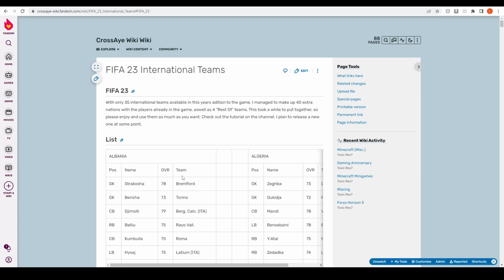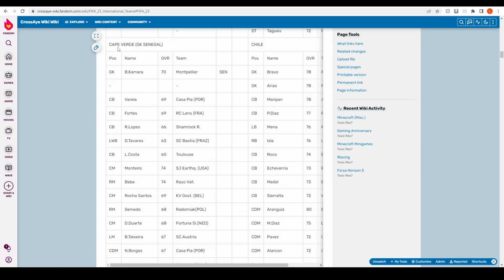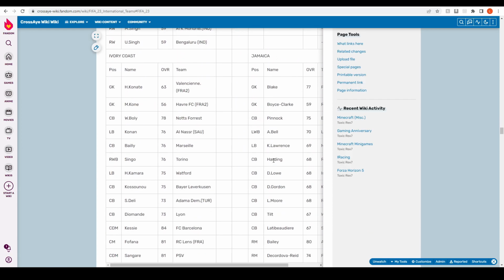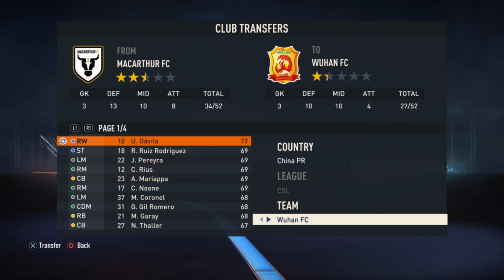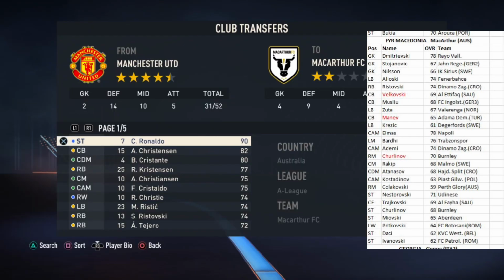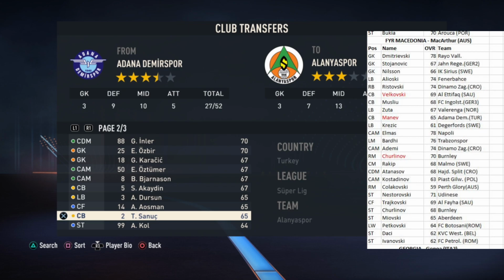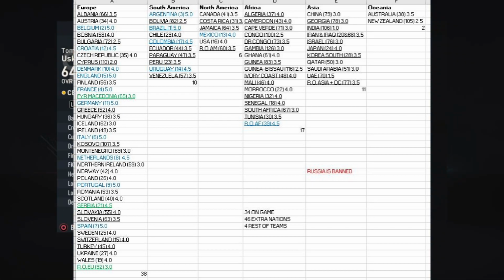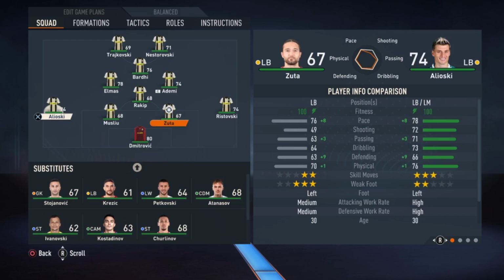MORE NATIONAL TEAMS ON FIFA (NO MODS METHOD)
Hello Guys. Today’s video shows how to create more international teams on FIFA/EAFC. This allows you to make World Cups or other tournamnets of your own. No Mods are required for this method, just takes abit of time. Hope You Enjoy

Link for New Nations List for EAFC 25

PC Specs:
CPU: i7-8700K
Motherboard: ROG STRIX Z390-F
Power Supply: EVGA 650w
Case: Kolink Inspire
GPU: GTX 1070Ti
CPU Cooler: Dark Rock 4 CPU Cooler
RAM: Corsair Vengeance 16GB
SSD: 1TB SSD